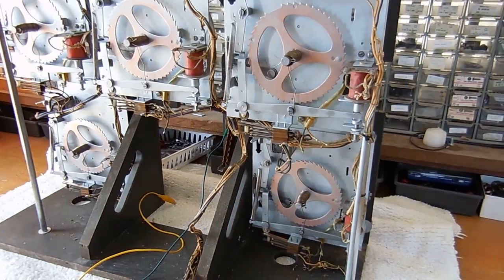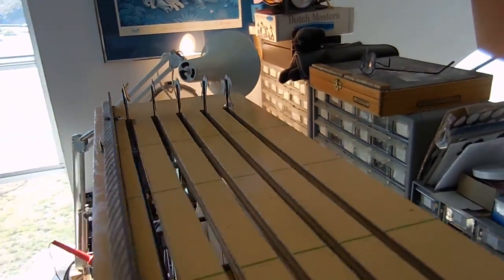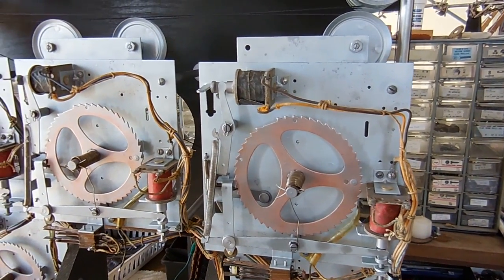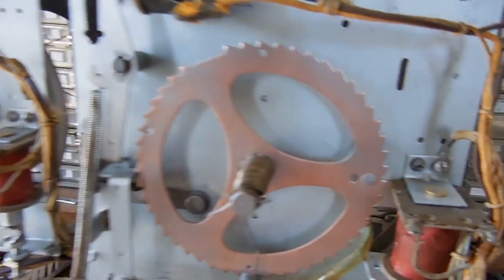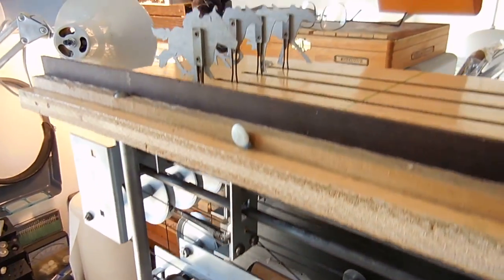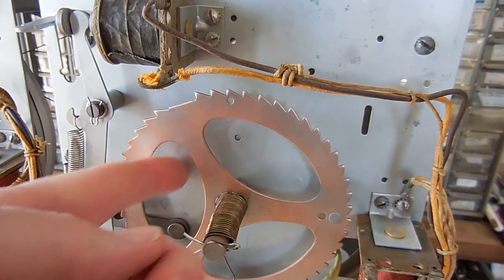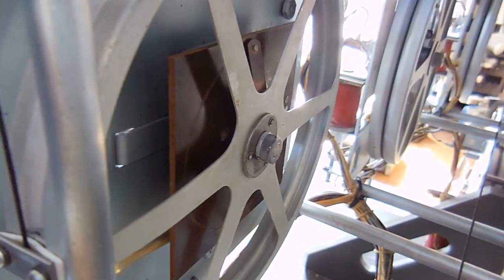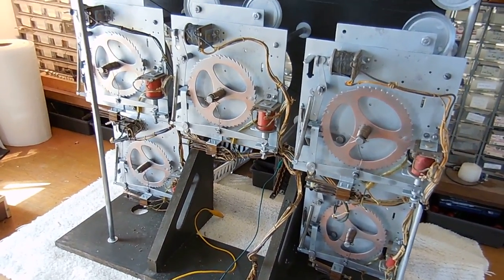County Fair running horse unit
County Fair (United, 1951) pinball is fairly rare.  This pinball has no flippers and is a gambling game masquerading as a game of skill, a 1950s pinball.  The game has five horses that run in the back glass to the finish line, based on the pinball hitting various bumpers.  The normal pinball stepper is used to move the horses.